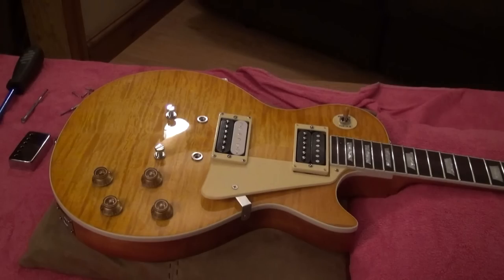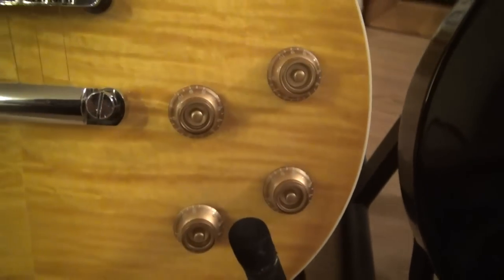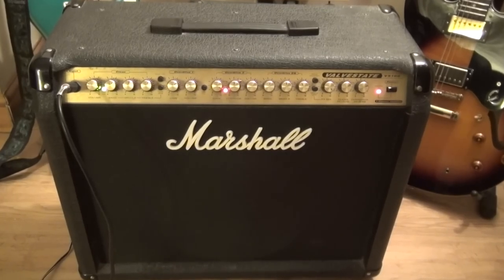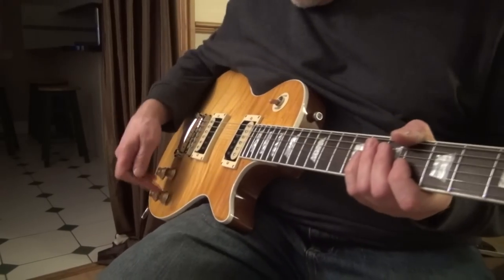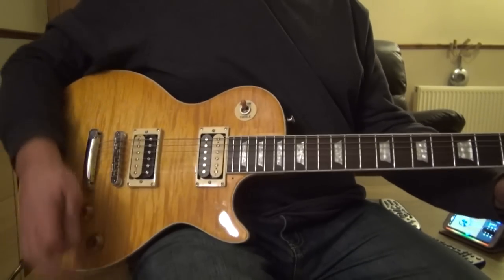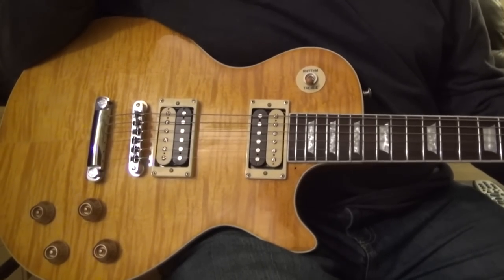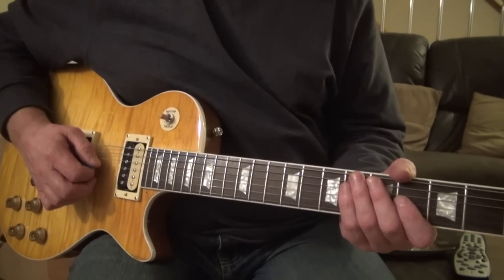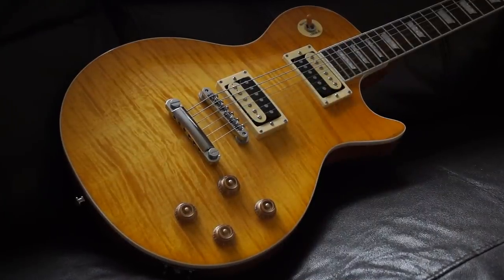Chibson Vs Gibson - Sound comparison with Iron Gear Pickups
A shoot out between a Chinese and an US made made in Nashville  electric guitar. Both guitars tested on the same amp and settings. The Chinese one is fitted with Iron gear pickups, The Hot Slag and Rolling Mill combo. The US one the original 490 and 498 pups. Please leave a comment on which one you prefer sound and finish wise ;0) *** RE POSTED DUE TO COPYRIGHT PROBLEM ***